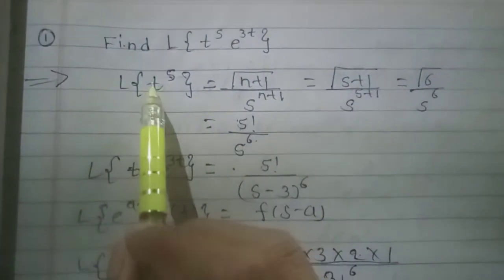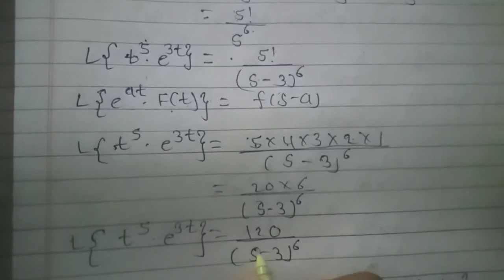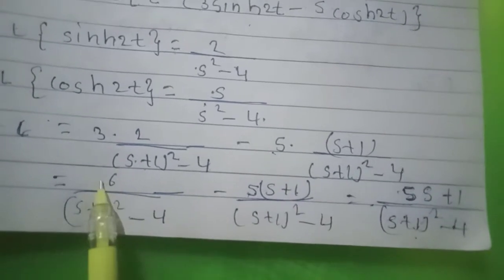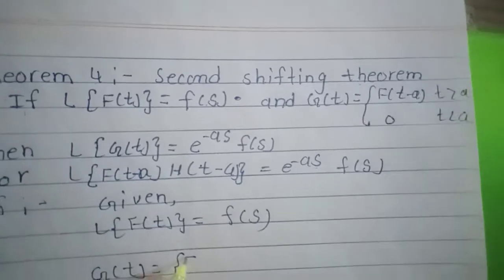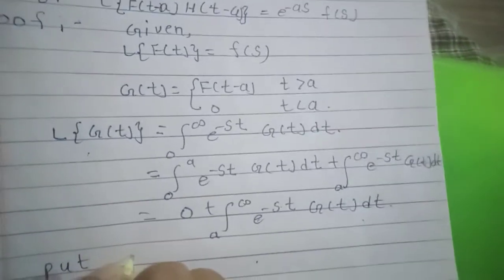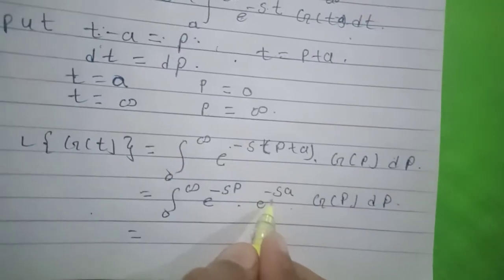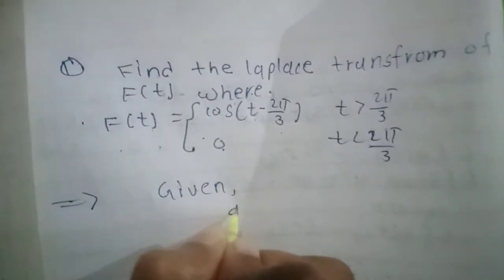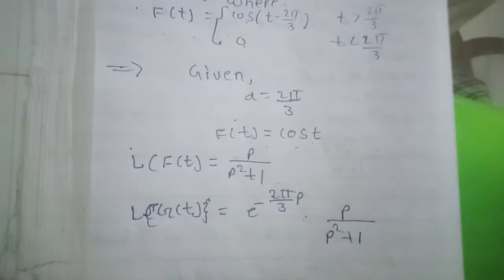Laplace transform video :-7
theorem of second shifting property
and their example